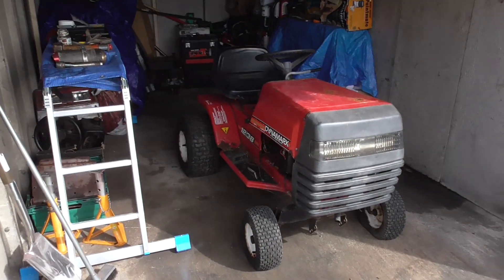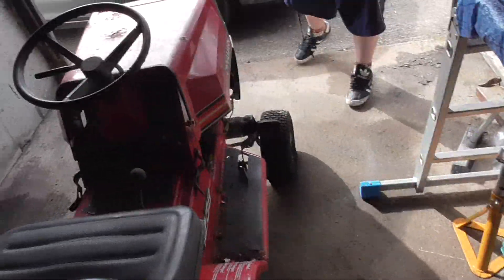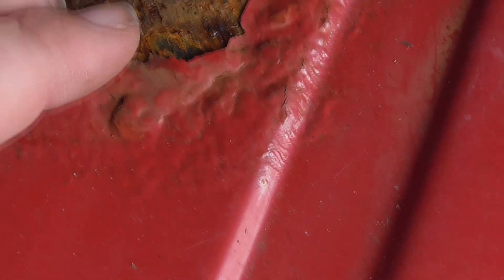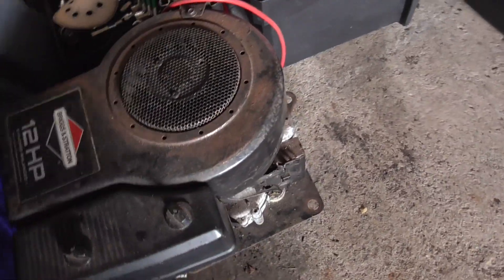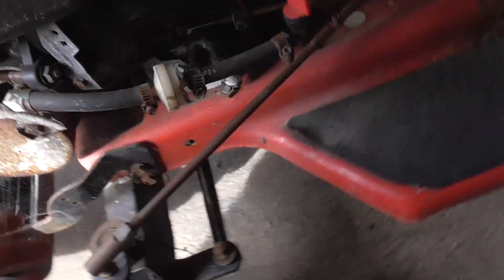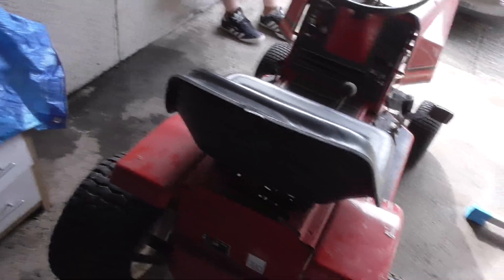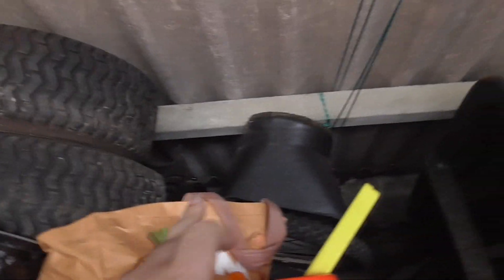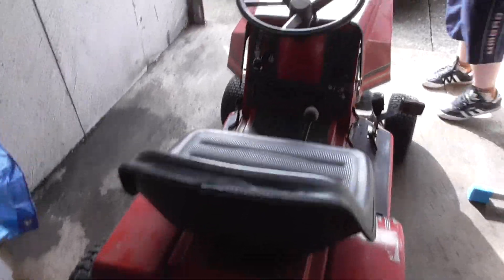Dynamark ride on mower free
this is the new mower i picked up for free off Facebook  please like and sub to see more videos like this

if you want to see photos and talk to me hit me up on: